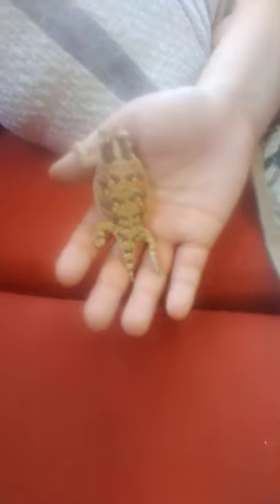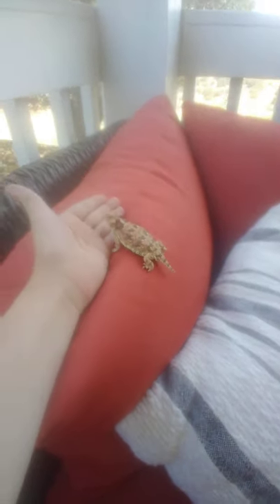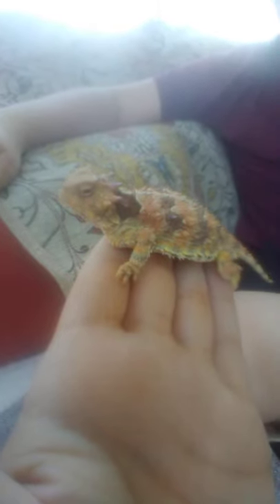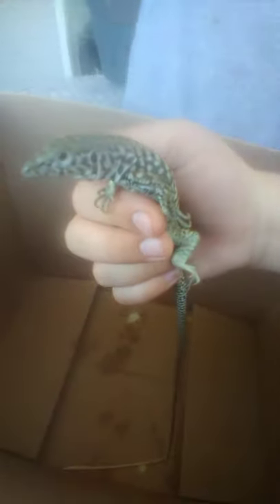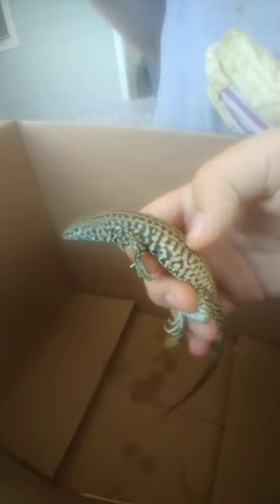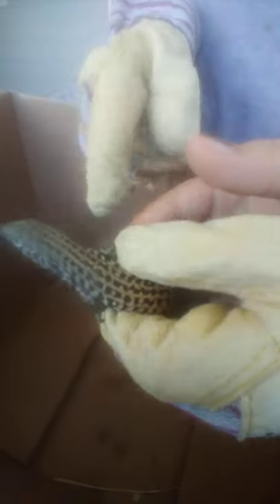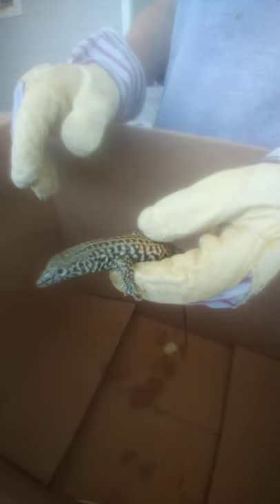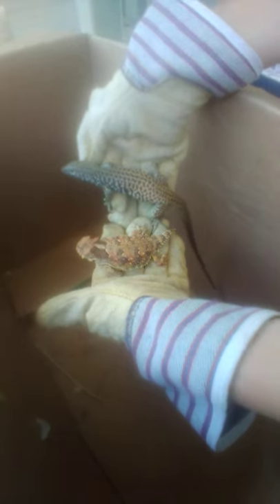caught a horny toad and whip tail